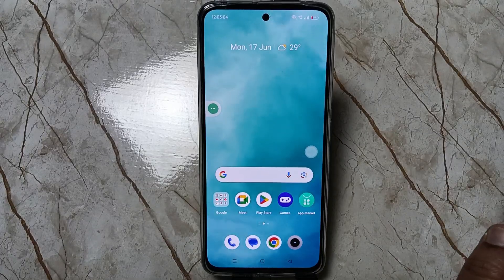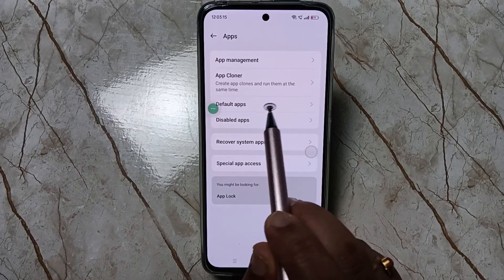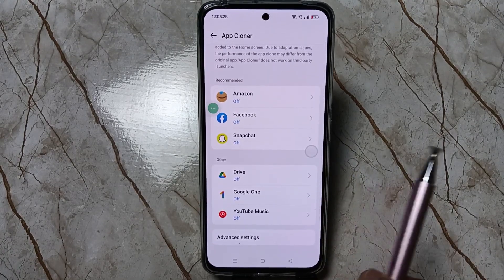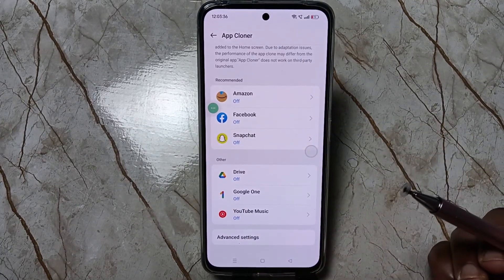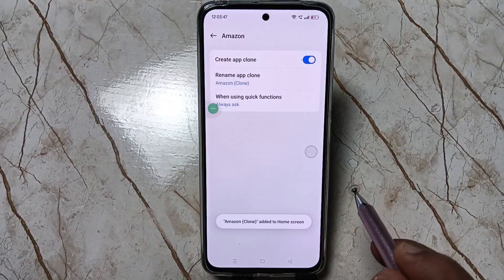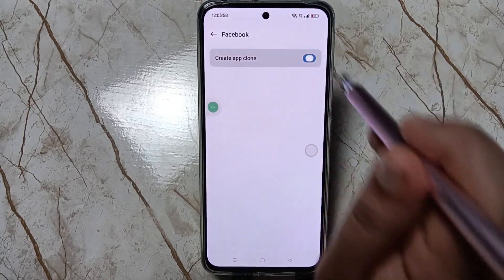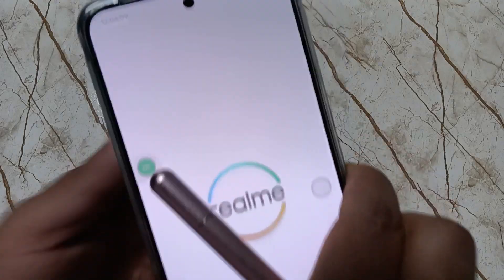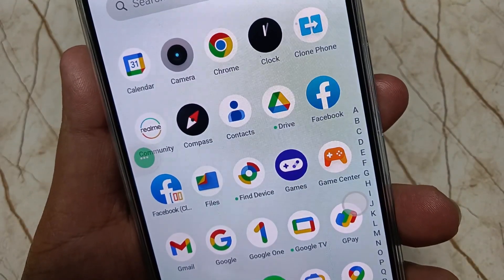Realme C65 5G | Create Dual Apps / Clone Apps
Hi friends this video shows you that " How to create dual apps in Realme C65 5G "

create dual app, Realme me sabhi app dual kaise kare, Realme phone me dual app kaise kare, Clone apps in Realme phones